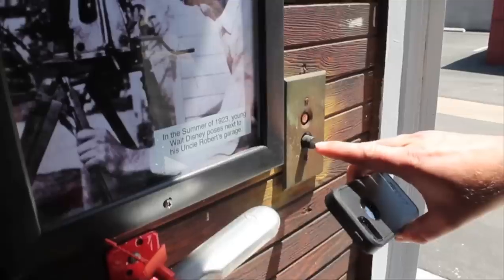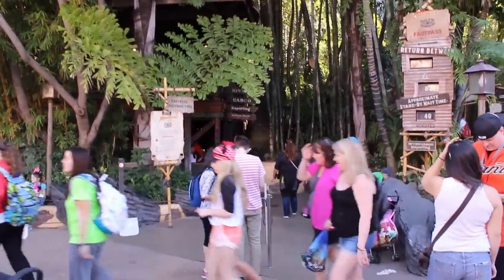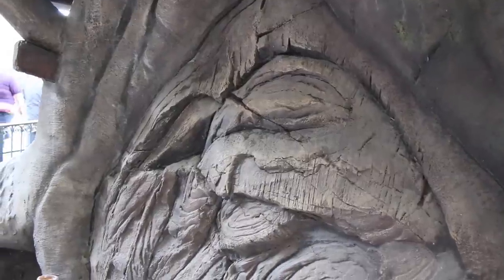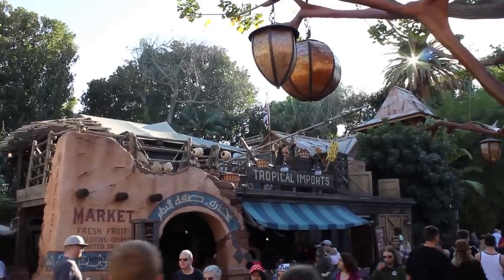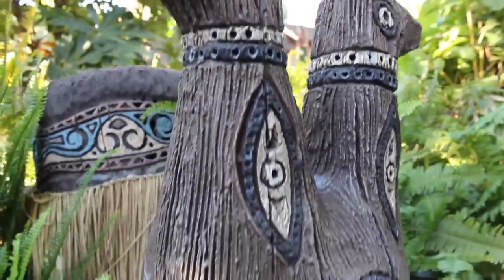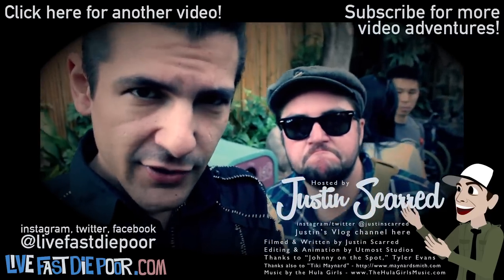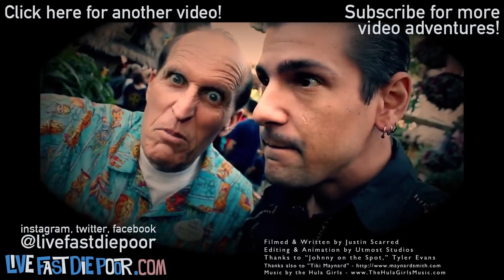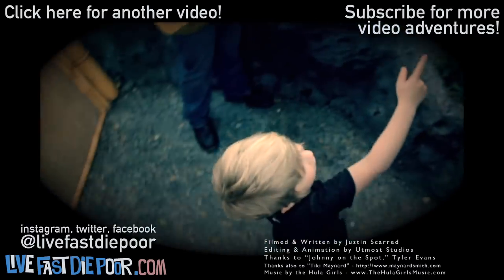5 Weird Adventureland Secrets at Disneyland! Randomland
Adventureland at Disneyland is perhaps quite literally my favorite place on earth. What a wonderful pastiche of Exotic cliches and Jungle imagination! I could, have, and do spend hours in Adventureland, which although small, packs a mean punch in carrying so many epic attractions, The Enchanted Tiki Room, Tarzan's Treehouse, Indiana Jones & The Temple of the Forbidden Eye, and of course, the Jungle Cruise!

As a result of spending so much time at Disneyland, we start to notice a few things that often strike people as a little weird! This time we're looking not only at some pure weirdness, but also some easter egg style nods to the Park's history, and keep watching til the end for a visit from "Tiki Maynard!"